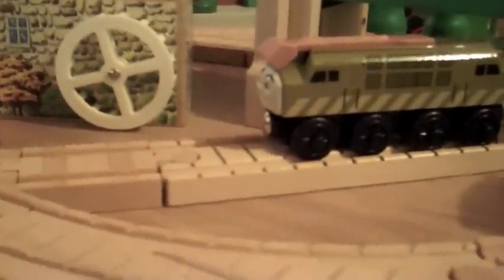Advice on Chuggington WRR (Who to get)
Irving is my choice. He fits under Thomas tunnels and bridges, and quite frankly, he looks cool!